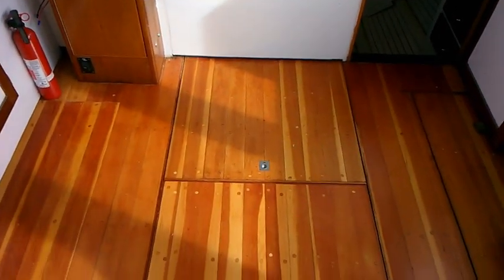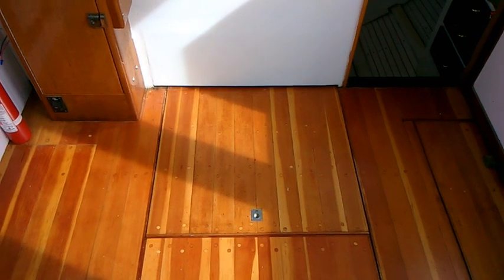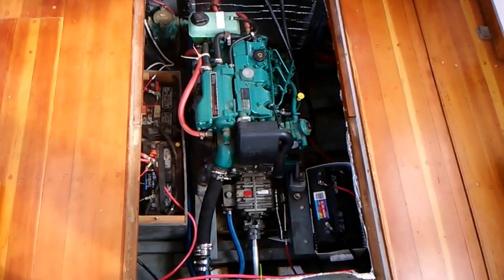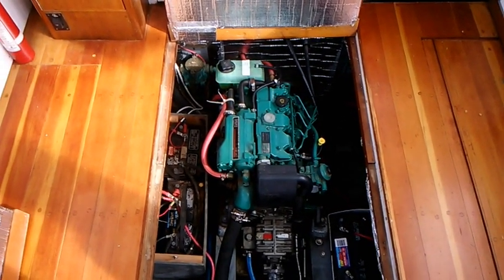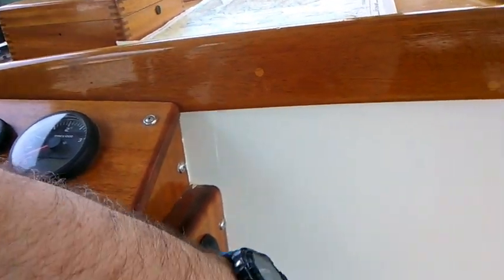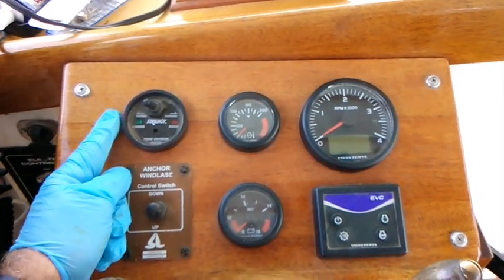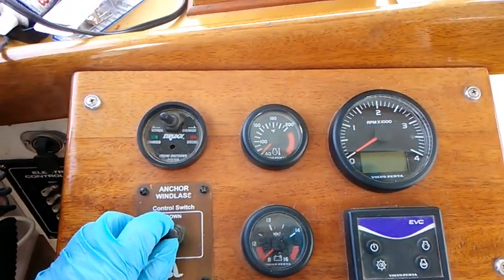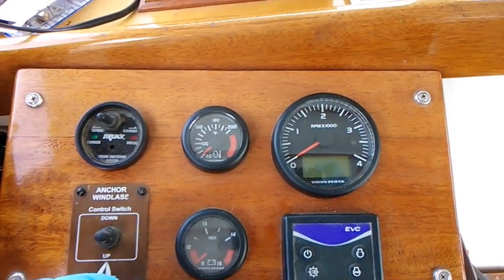1936 Wooden Powerboat Tortuga - Diesel Engine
A quick look at the Volvo-Penta D2-40 Diesel Engine in my 1936 wooden Powerboat Tortuga.